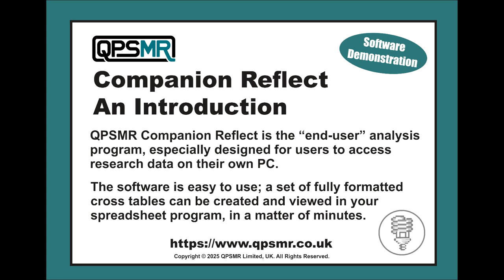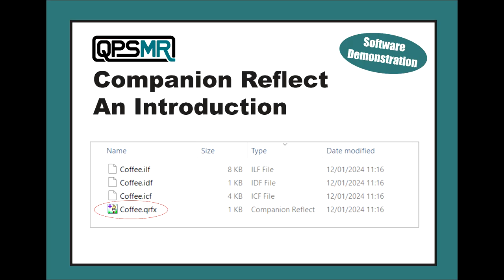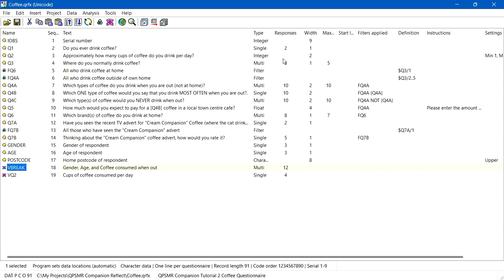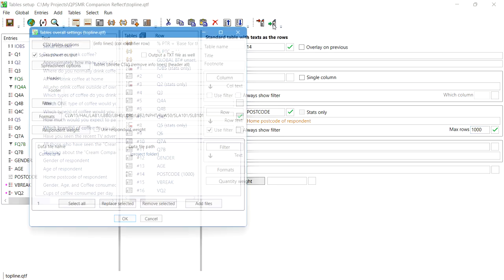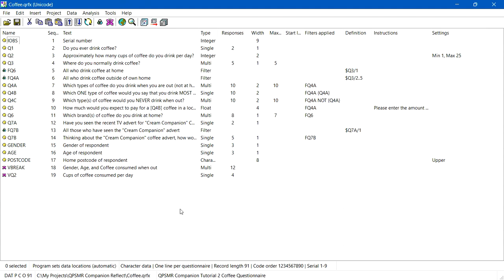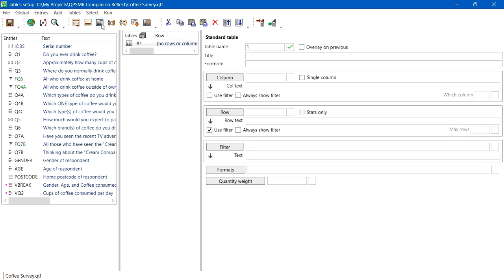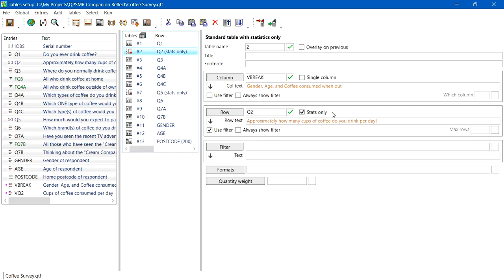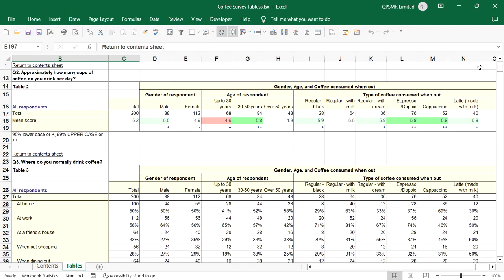QPSMR Limited - QPSMR Companion Reflect Introduction - Part 1 of 4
In this demonstration, from QPSMR Limited we take a look at creating a topline summary report and a set of tables using QPSMR Companion Reflect, the end user analysis software available free of charge